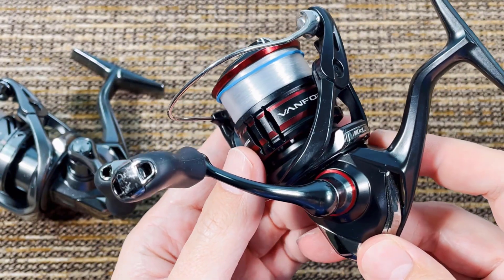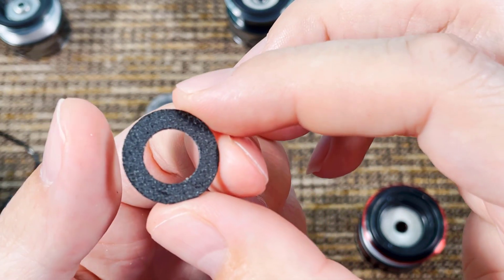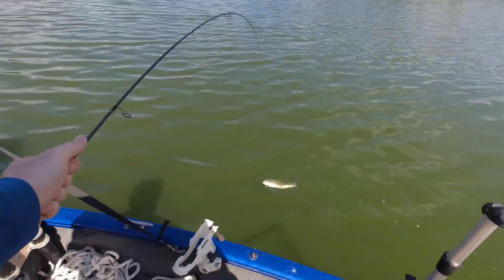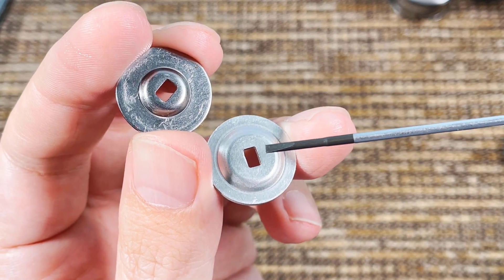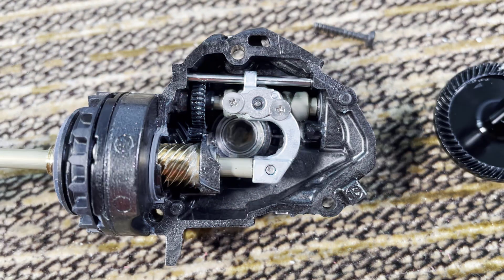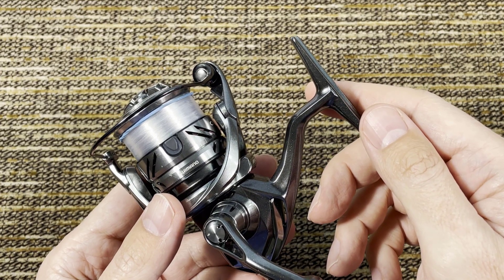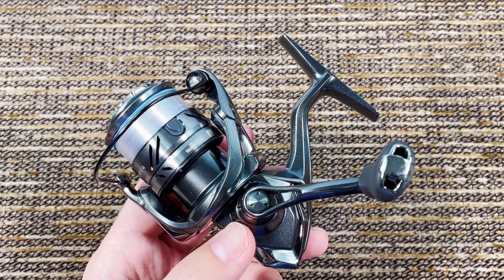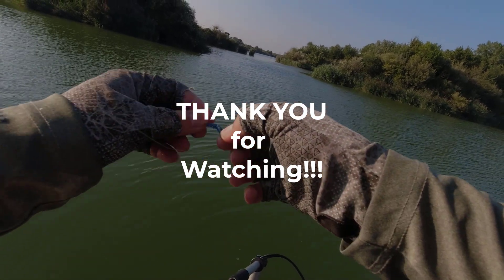2021 SHIMANO Complex XR Review | Comparison w Vanford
Please check my Amazon